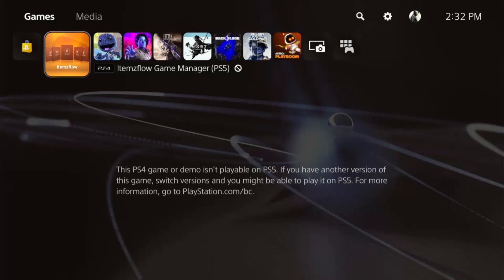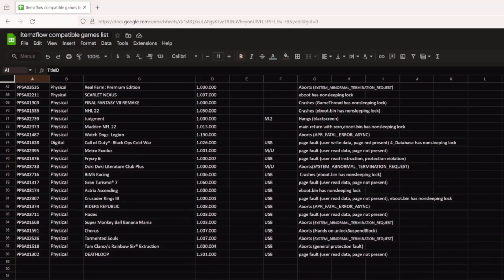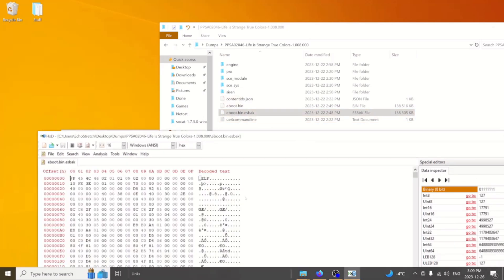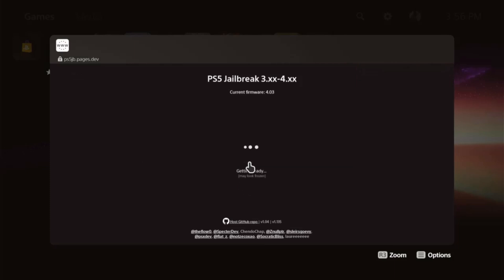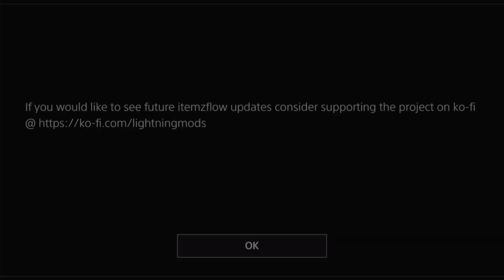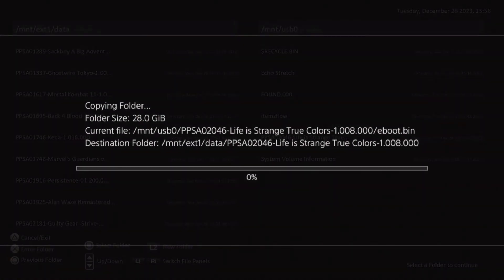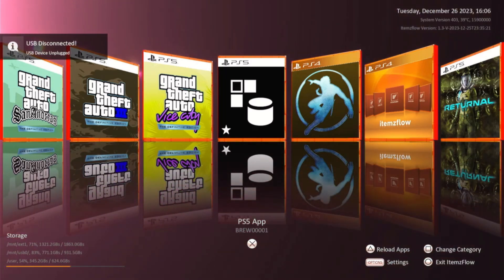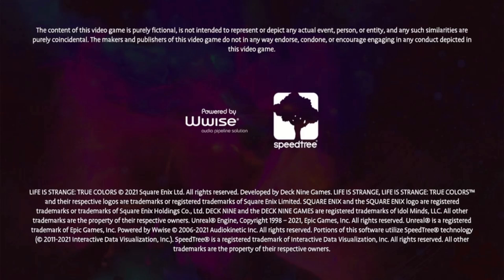Play PS5Game Dumps Using Itemzflow On 4.03, 4.50 And 4.51